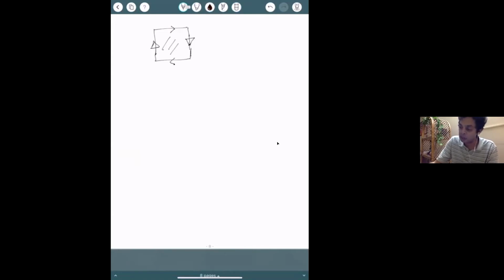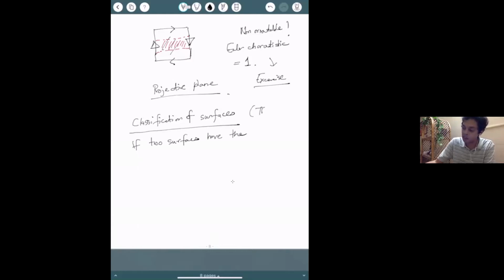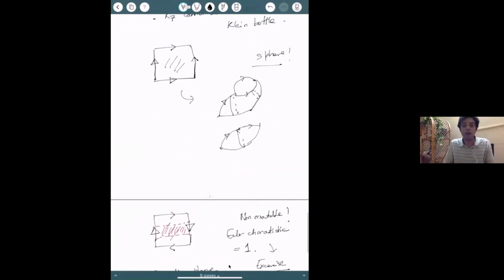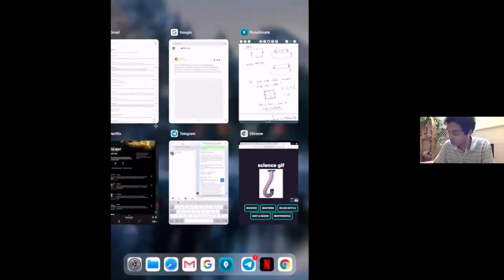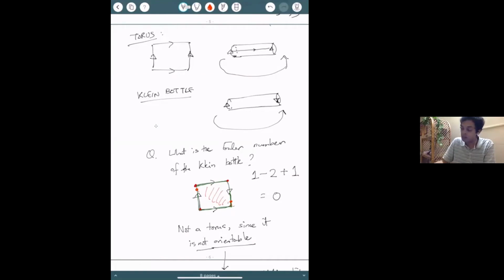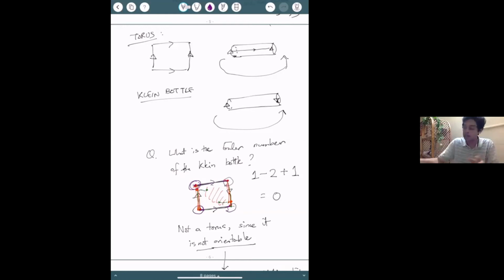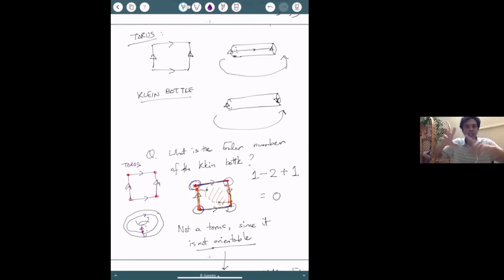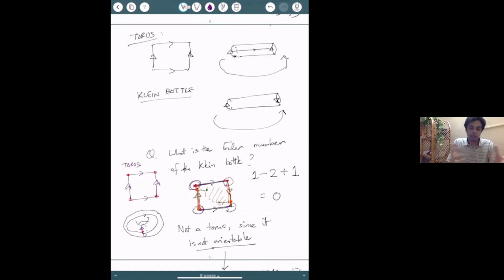Mobius Strip and Klein Bottle (Session 2) - Part 5| Introduction to Topology | Minicourse by StemNet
In this session, we will look into the Mobius strip and Klein bottle theory as well as paper cutting demonstrations. Watch all 5 parts to get in-depth insights.